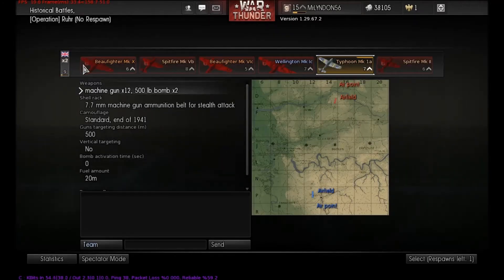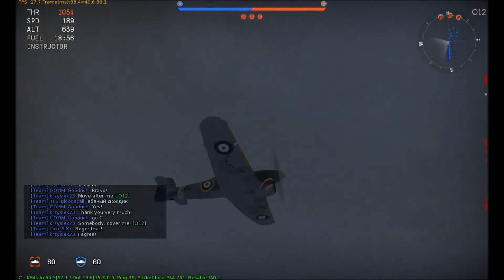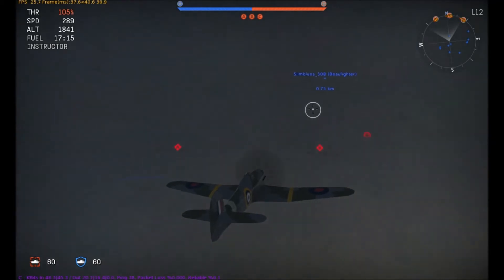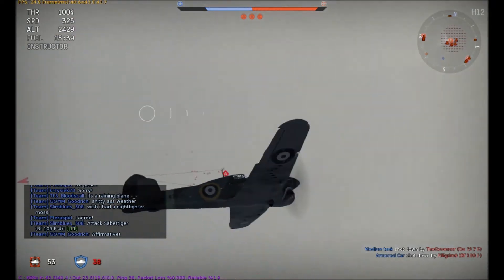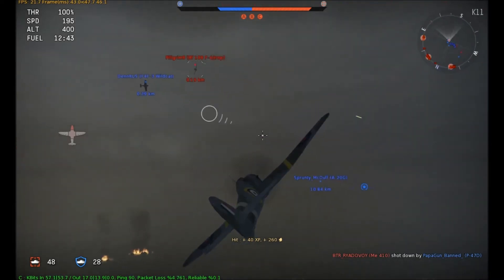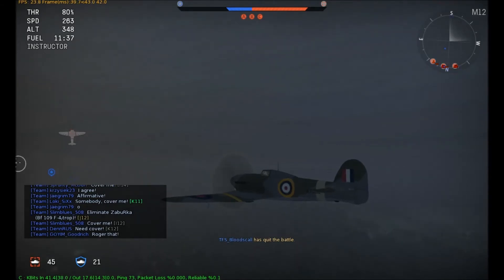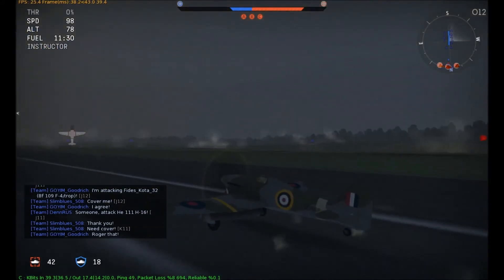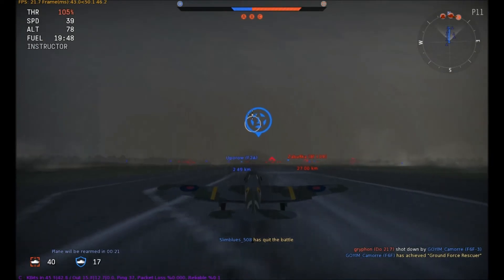War Thunder - #32 - Different Resolutions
I've changed the screen resolution so I get a better FPS, tell me if you thing the quality has changed or if you notice any difference.